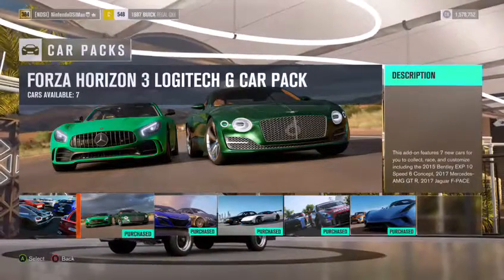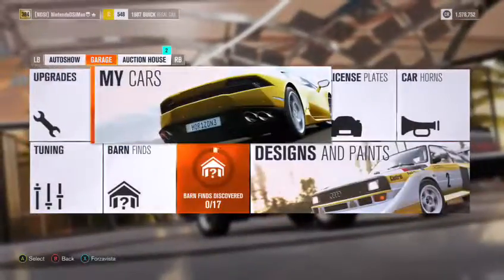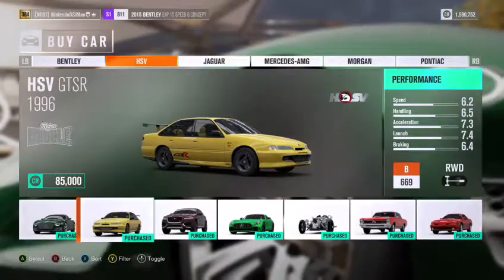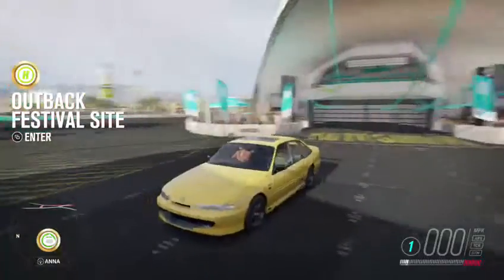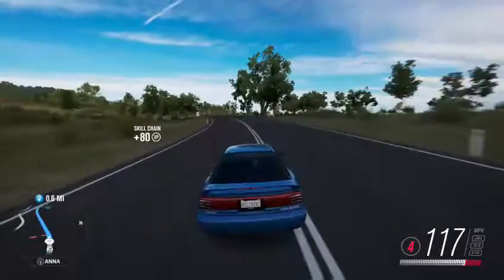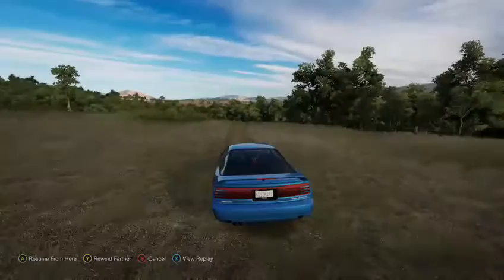Logitech DLC! | Forza Horizon 3 Gameplay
Originally streamed on 12/7/16. The third DLC for Forza Horizon 3 has appeared, featuring the Bentley EXP10 Speed 6 and the Morgan 3 Wheeler!